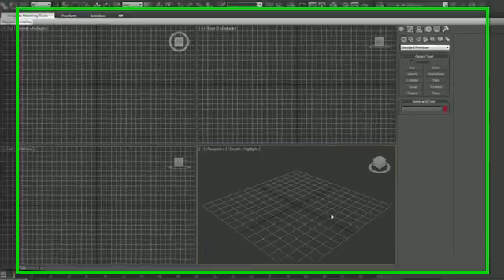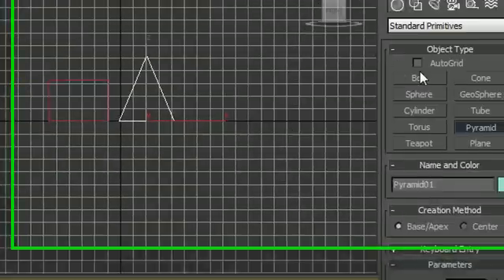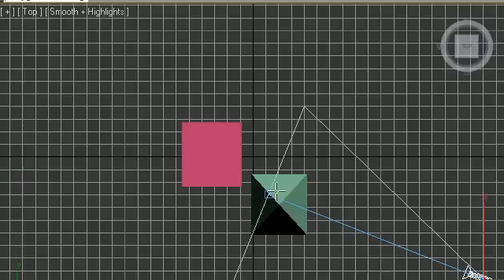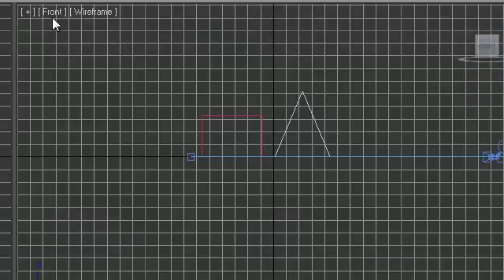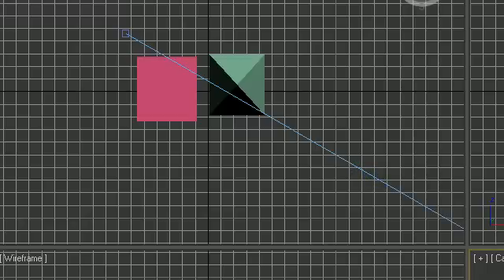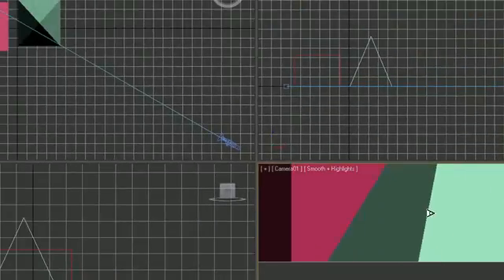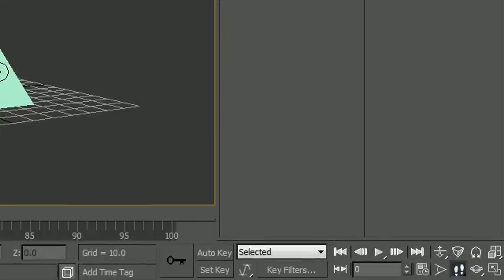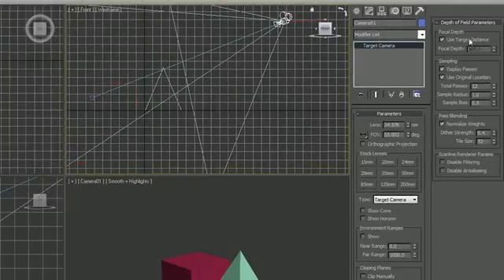3Ds Max Tutorial - 19 - Cameras